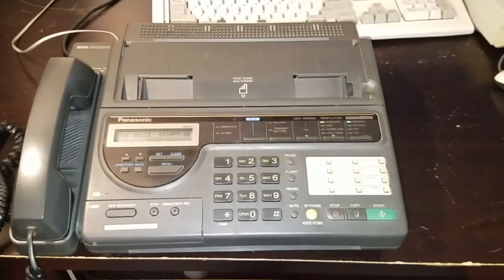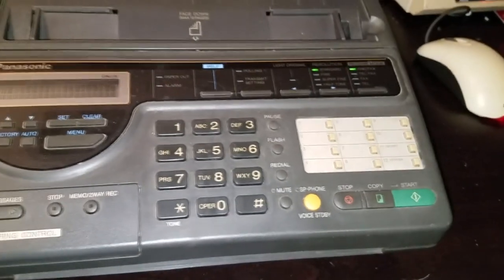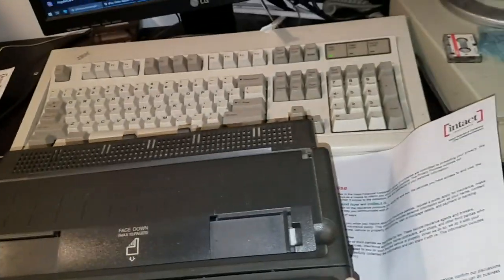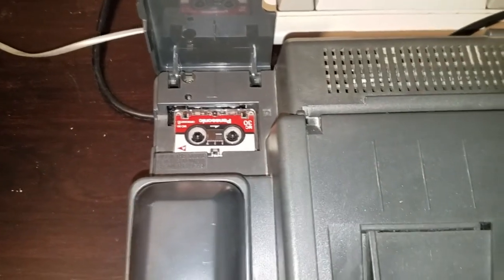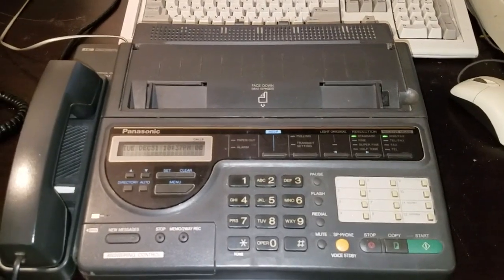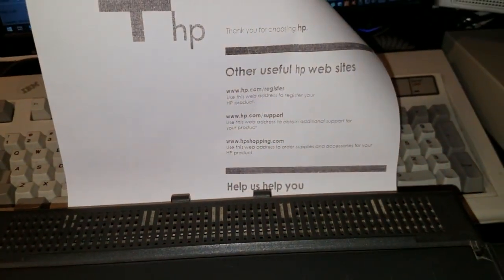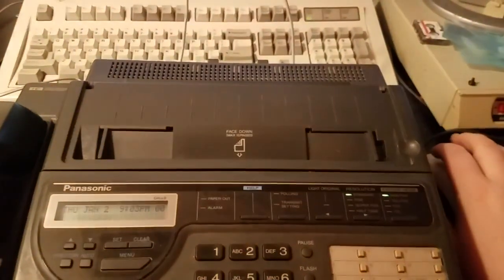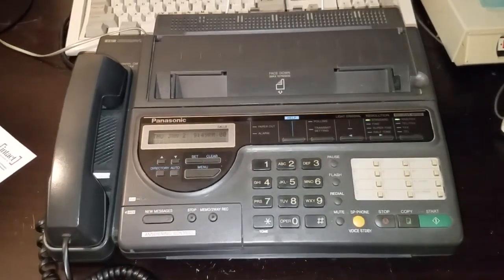Panasonic KX-F250 Tel/Answering/Fax Machine (1993)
A neat do-it-all office telephony device, from an era when such things were very useful, and very stylish to have.